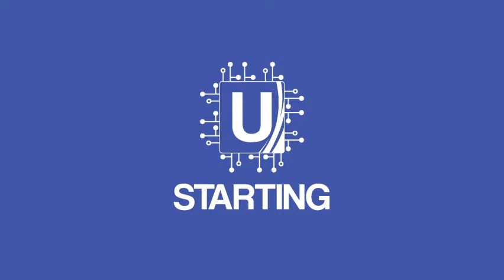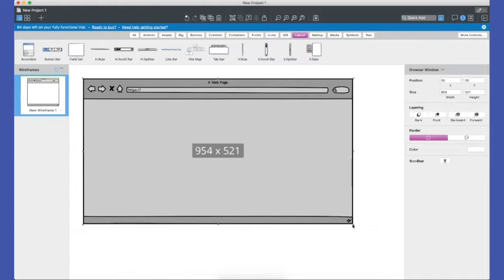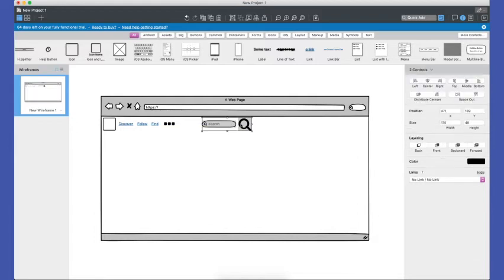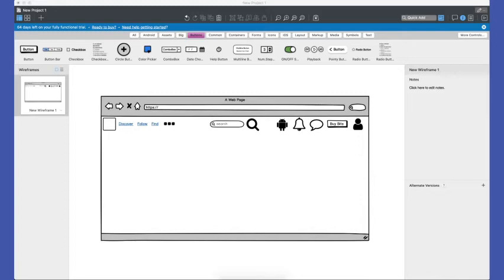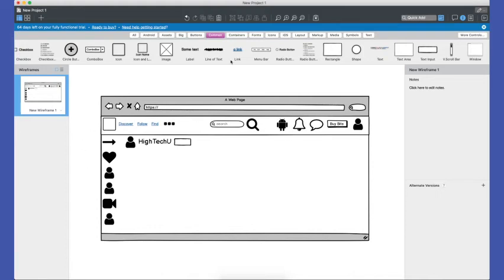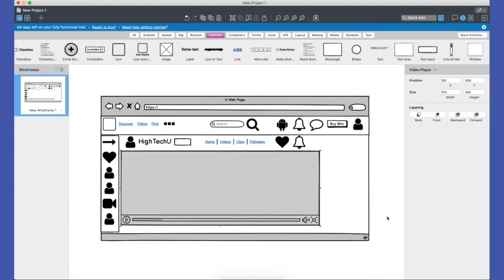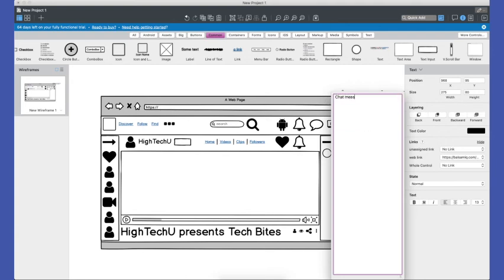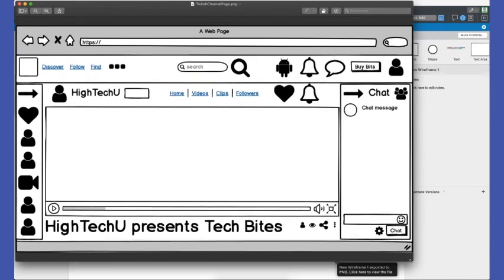Tech Bites: Building Better Wireframes feat. Balsamiq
In this episode, HighTechU Instructor Dominique introduces new and interested developers to Balsamiq, a quick and easy wireframing tool that helps you sketch your user interface ideas and get everyone on the same page.

For more information on Studying Engineering or Computer Science at UVic please